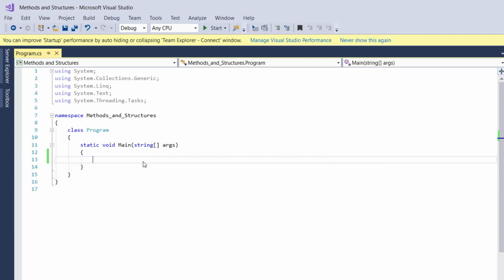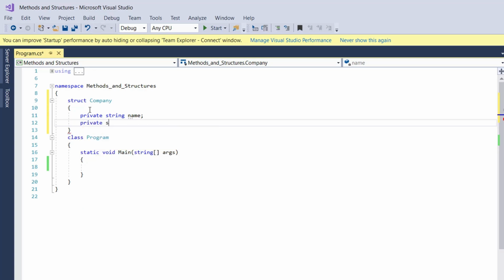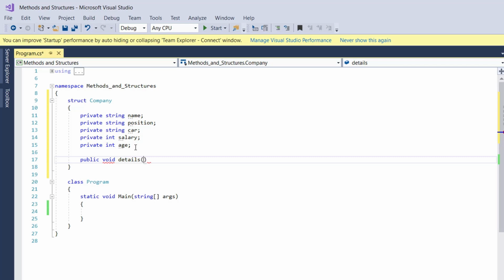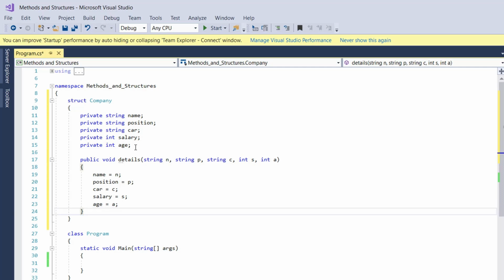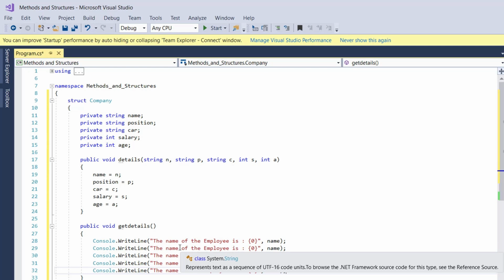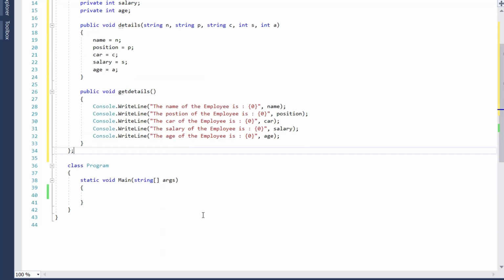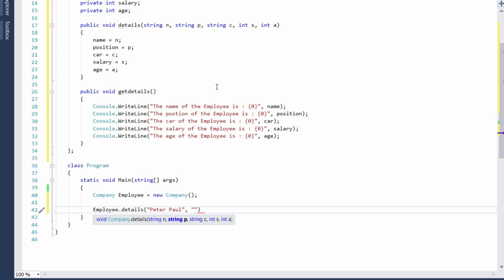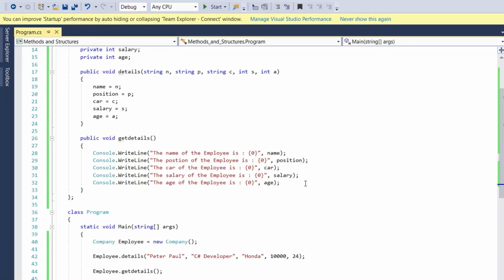C# Programing Tutorial 34: Methods and Structures in C# Programming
Methods in C# and structures in C# are core building blocks every beginner must master. In this Emenwa Global video titled "Methods and Structures in C# Programming," you'll learn how to define, declare, and use methods and structures effectively in real-world C# programming. This tutorial explains the basics and fundamentals of C# methods, return types, method parameters, structure syntax, struct vs class, and how to implement and access struct members in a C# application.

Whether you're preparing for a C# quiz challenge, learning C# from scratch, or brushing up your skills, this video is designed for absolute beginners with practical examples and step-by-step guidance.

Start building your C# foundation with Emenwa Global – where programming is made simple with practical lessons, code challenges, and real coding scenarios.

Watch now to improve your understanding of method creation, code structuring, and best practices in C# programming.